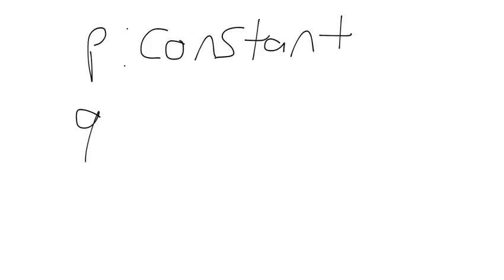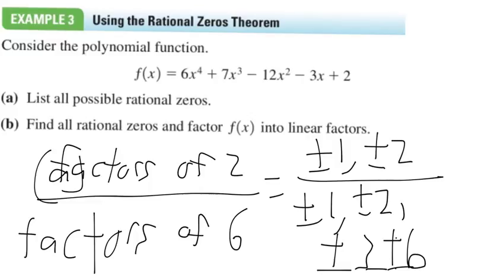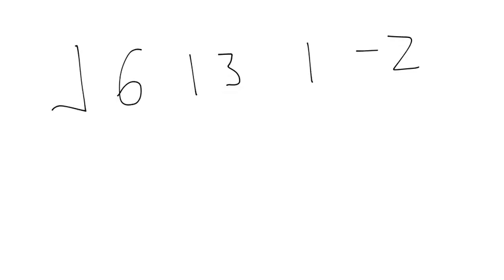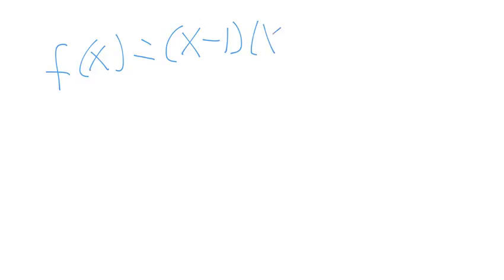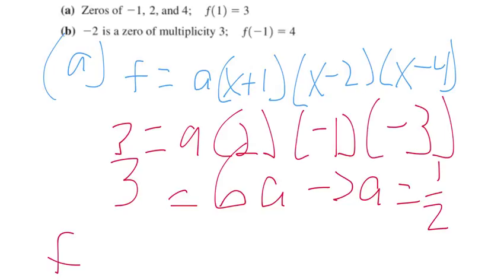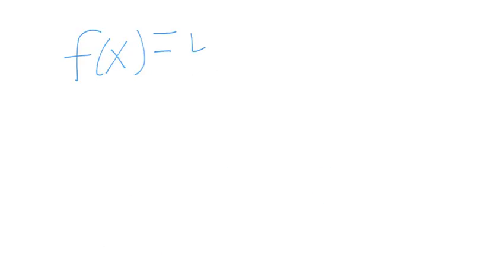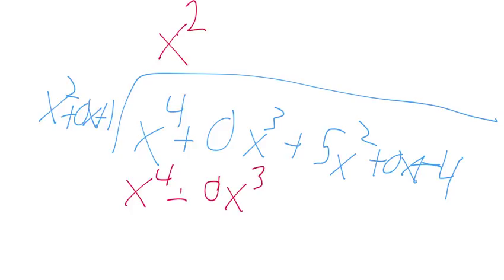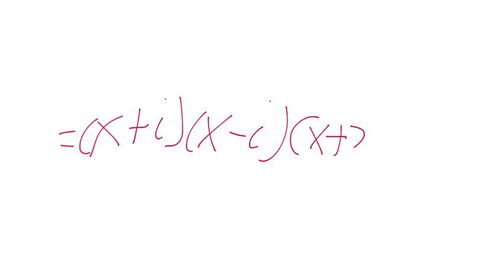Sec 3 3 Zeros of a Polynomial Function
This discusses how to apply synthetic division to find the zeros of polynomials.